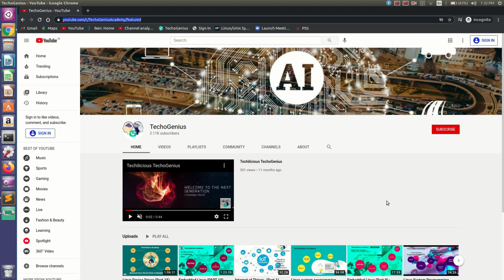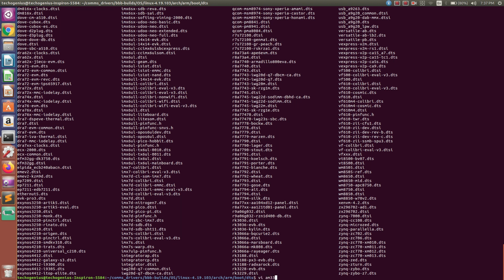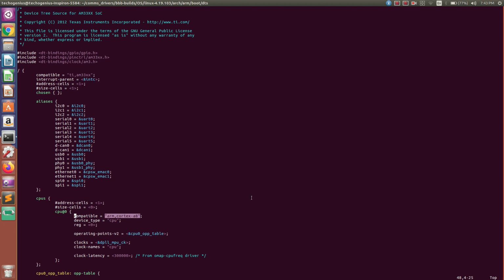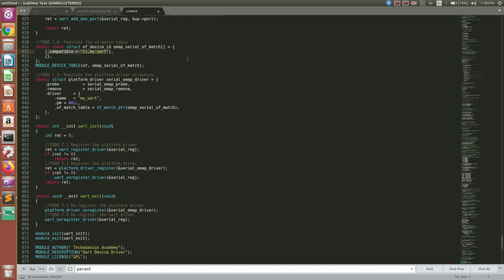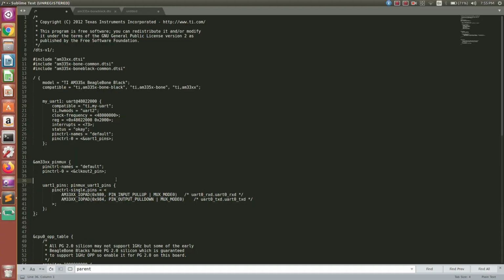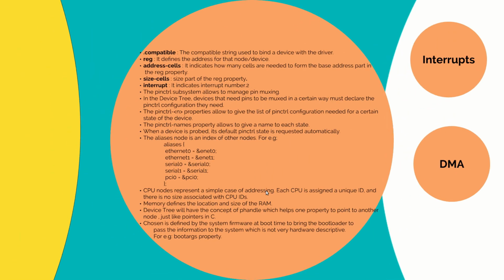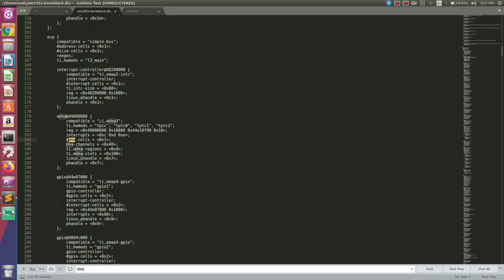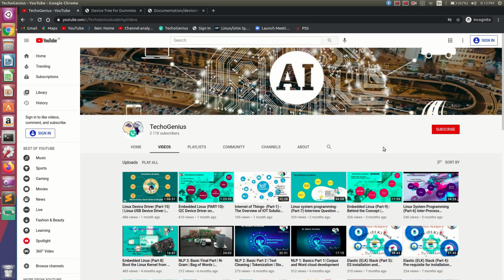Linux Device Tree (Part-16) Demonstrate with UART Device Driver | Connection between Driver & Device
This Session will guide you about linux device tree which is the data structure for binding the driver with physical device.